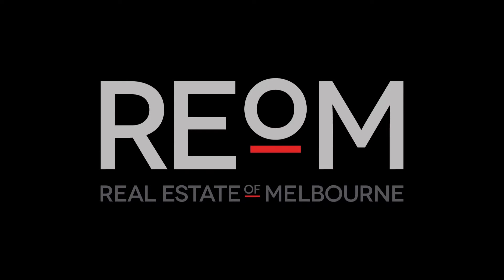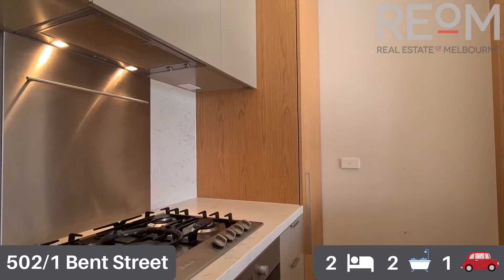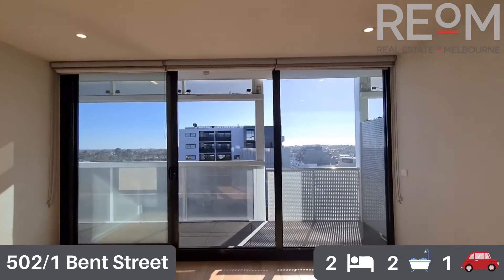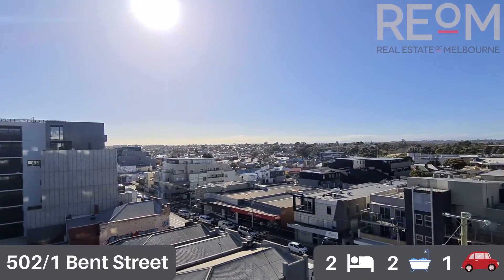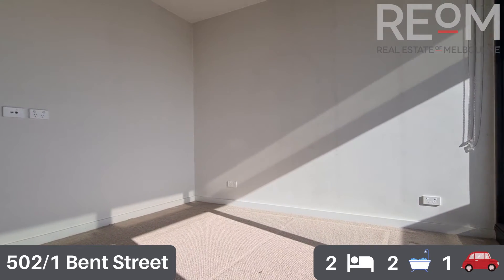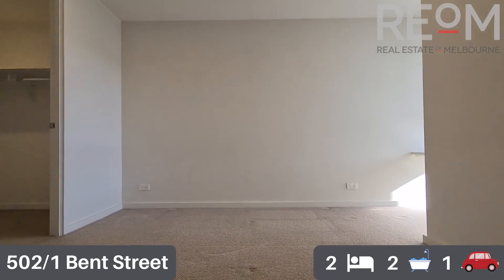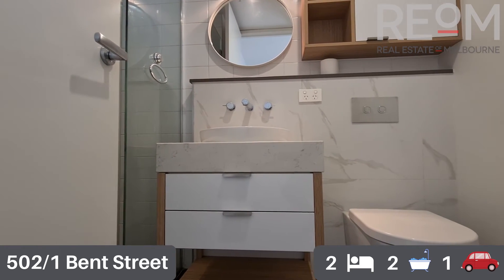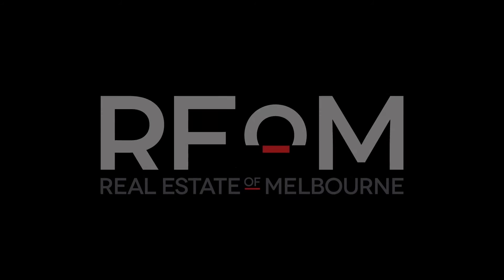502/421 High Street, Northcote